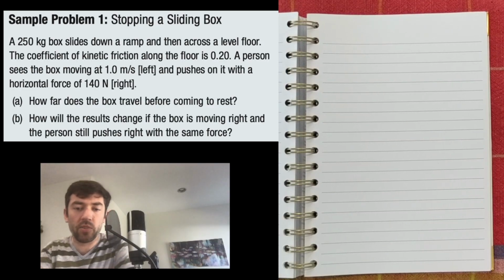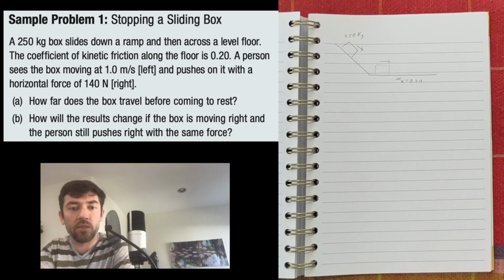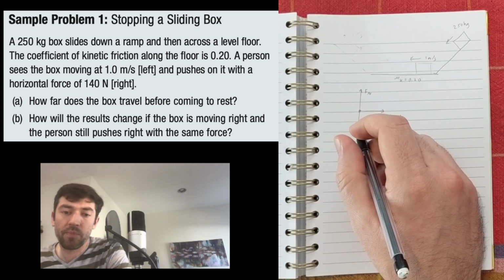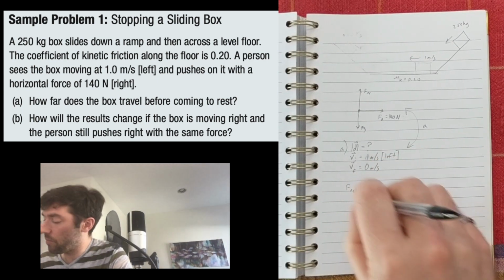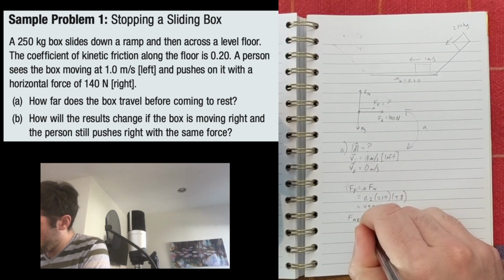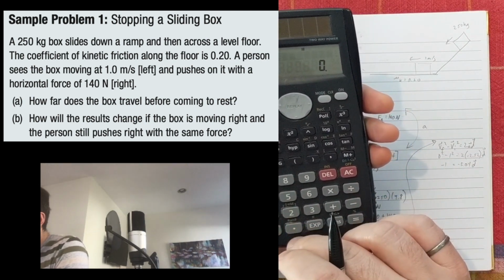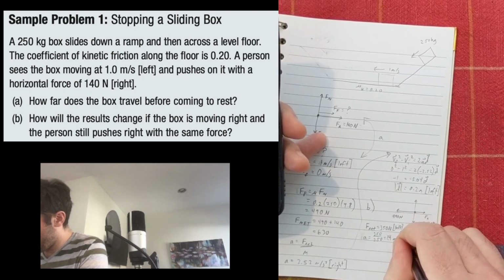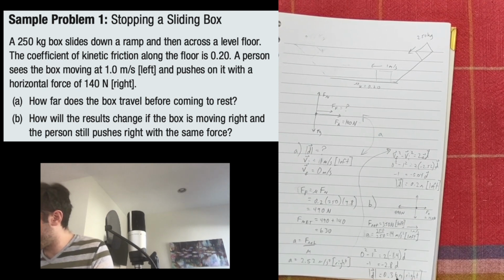Friction Problem 2